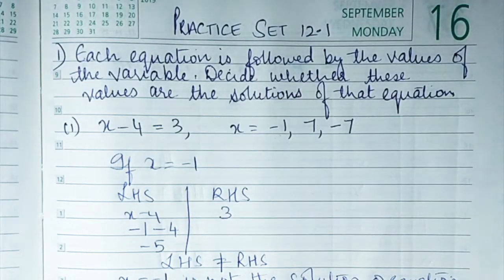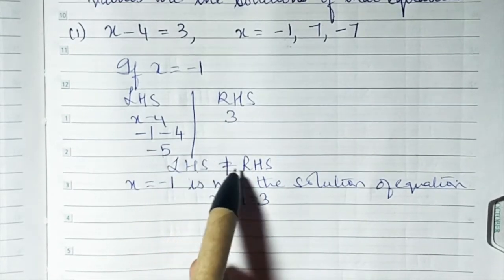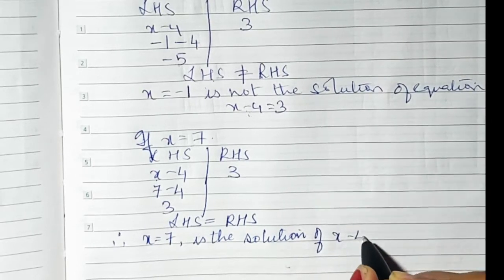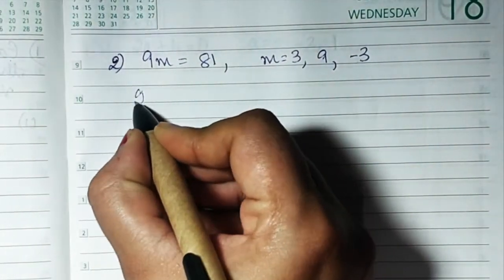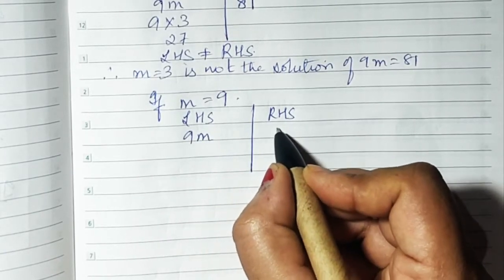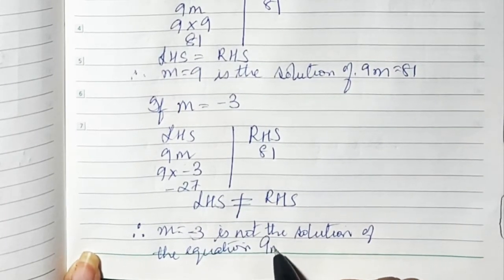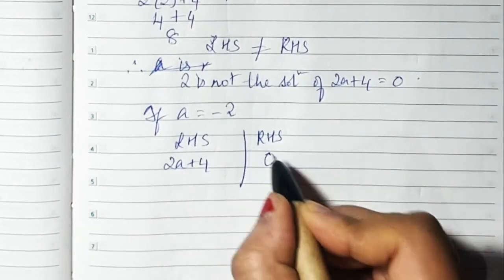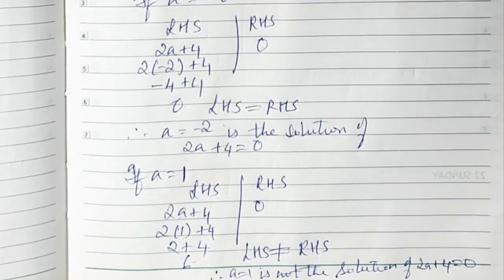8th MathsII -Chapter 12 Equations in one variable II Practice set- 12.1II Maharastra Board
This video contains Part 1 of Practice Set  12.1